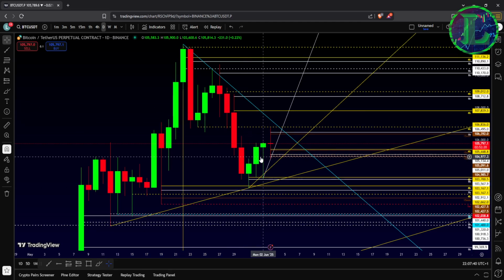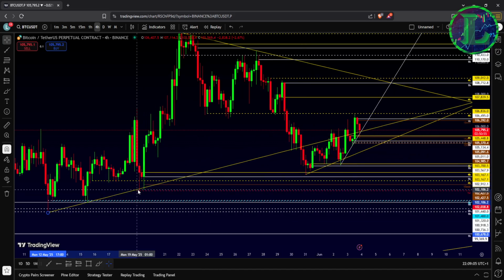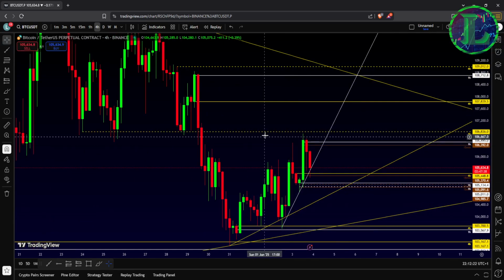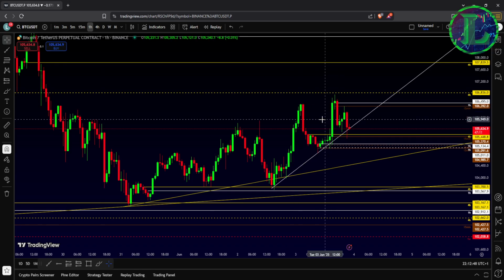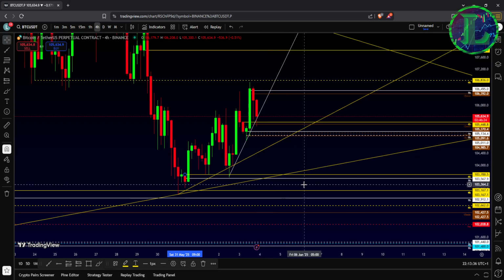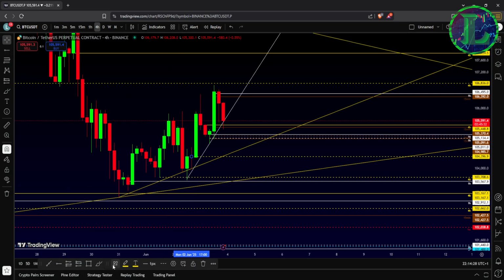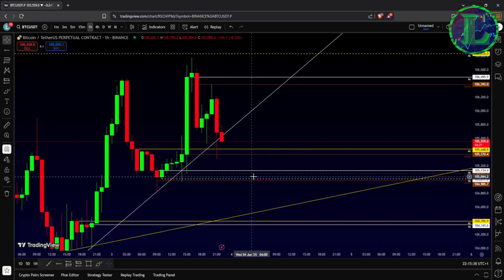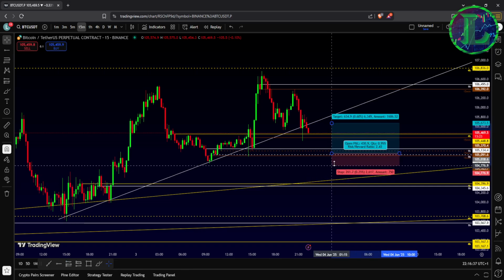BTC Price Analysis For Today!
Price Prediction! No indicators, I just use levels and trends to analyze the chart.